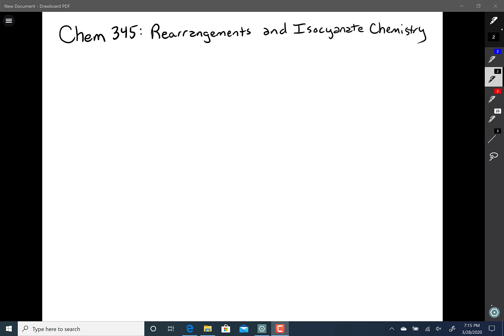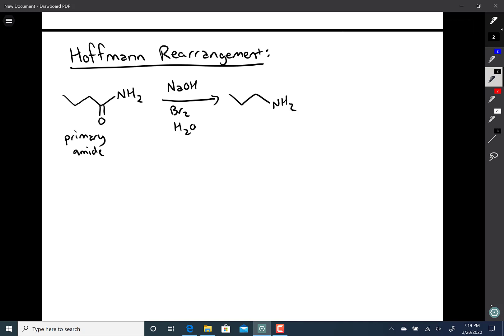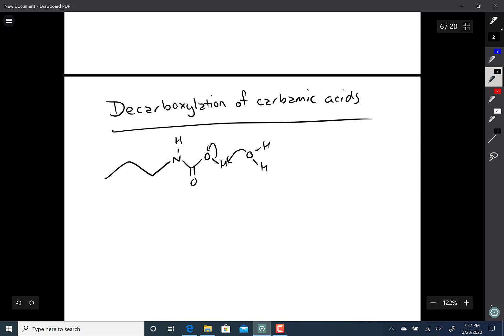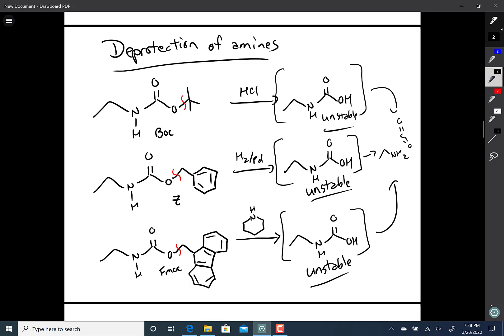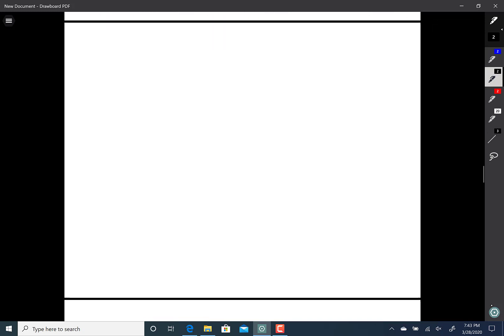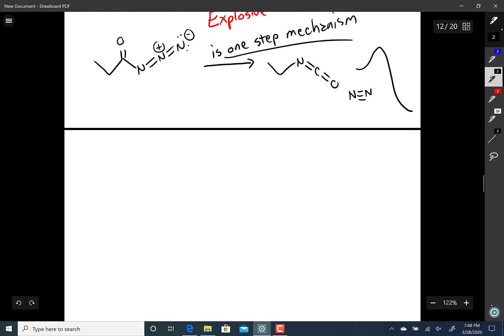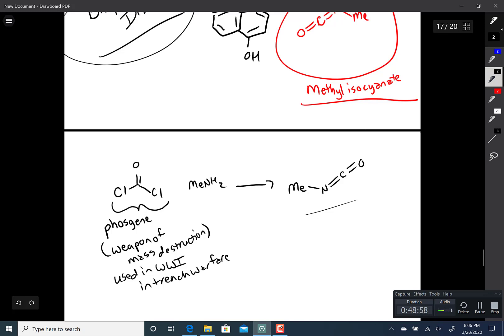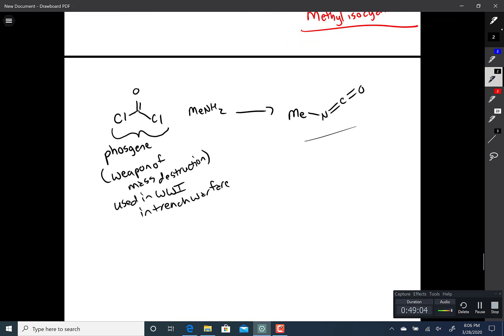Chem 345 March 30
Hofmann Rearrangement
Curtius Rearrangement
Isocyanate Chemistry